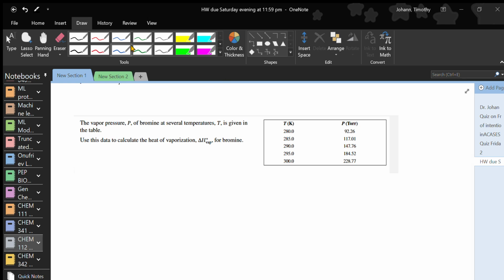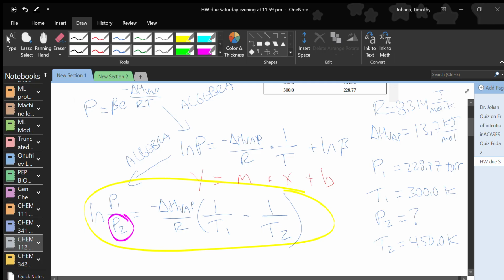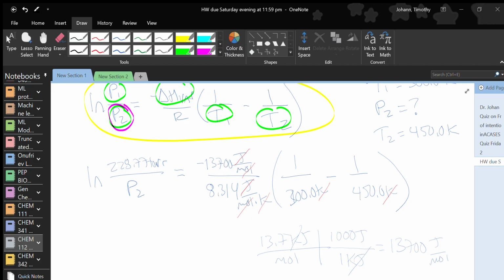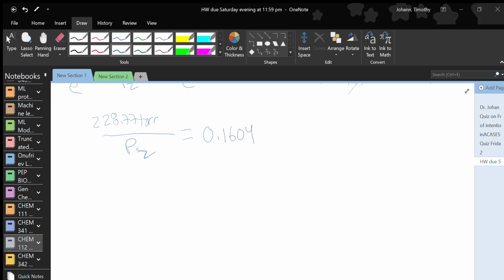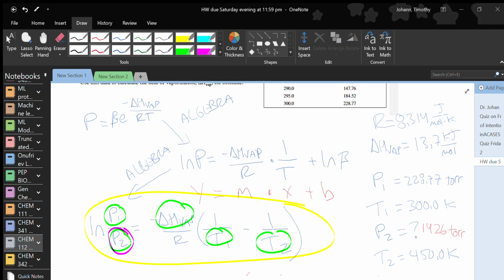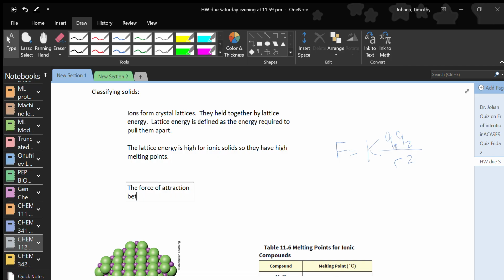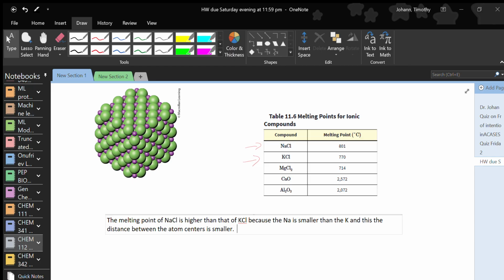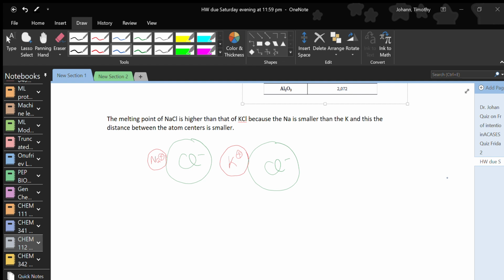012326 General Chemistry Lecture